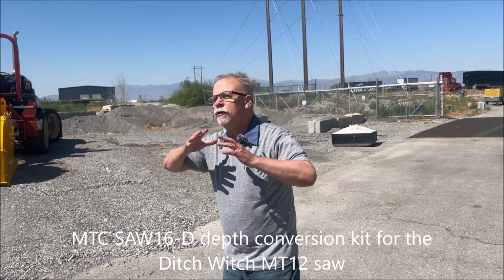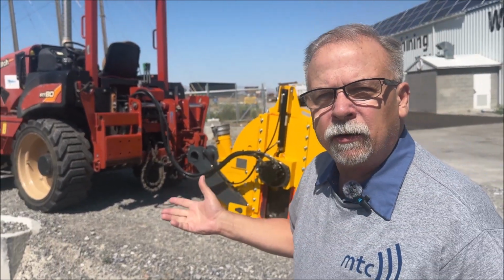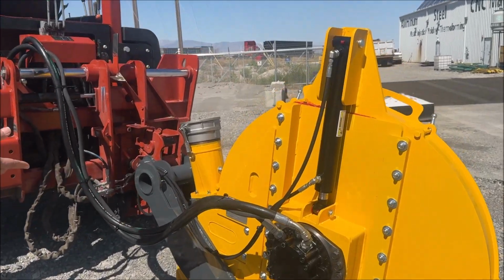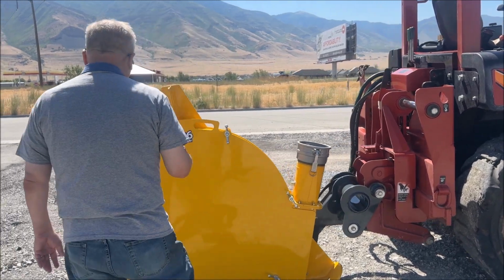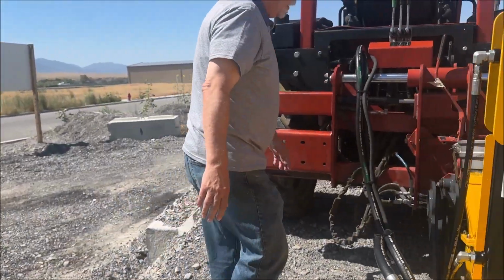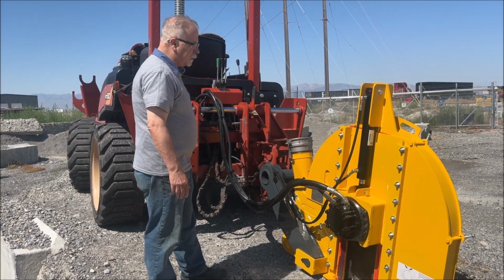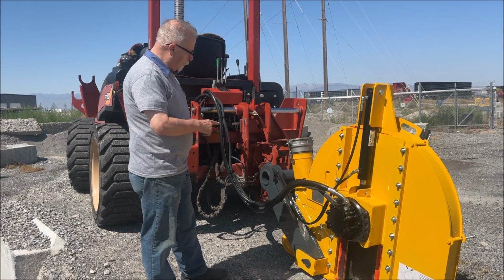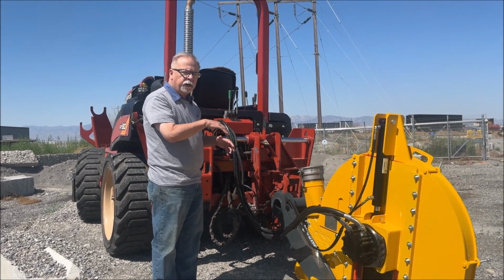New product intro SAW16 D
Depth conversion kit for Ditch Witch MT12 saws.  Convert to a 16" deep cut.